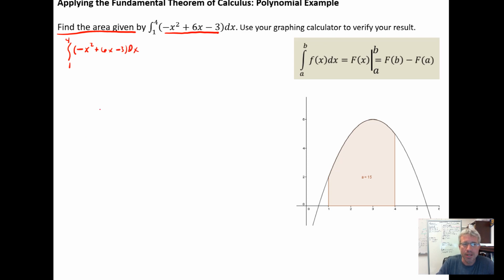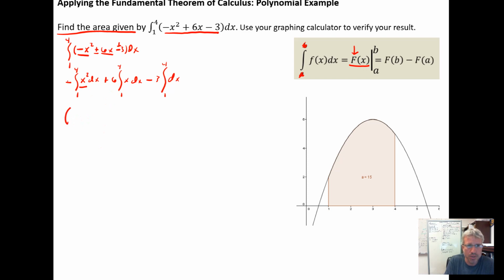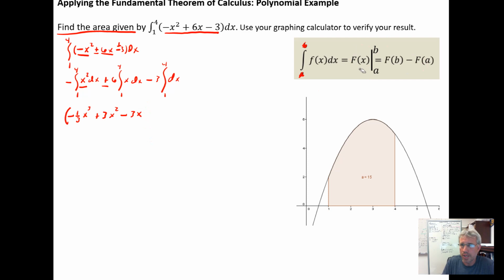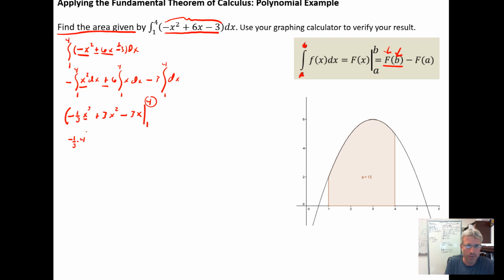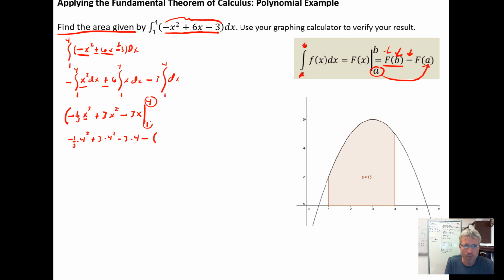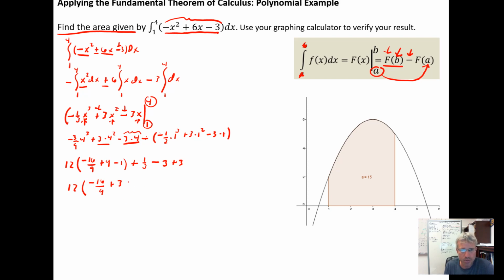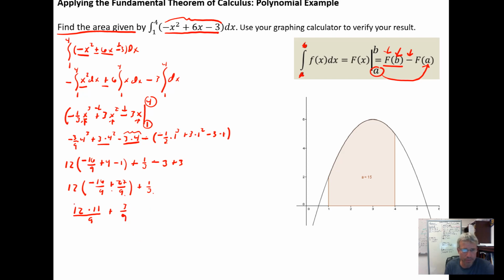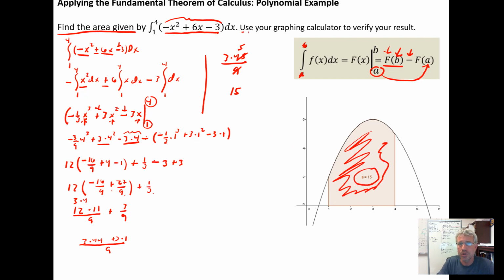Applying the Fundamental Theorem of Calculus: Polynomial Example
In this video, we use the Fundamental Theorem Calculus to evaluate a definite integral involving a polynomial.